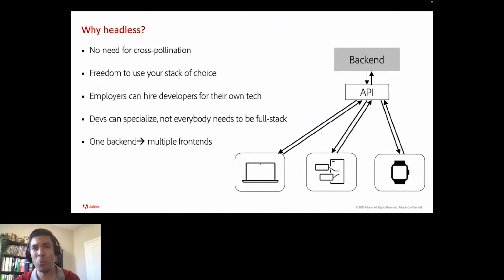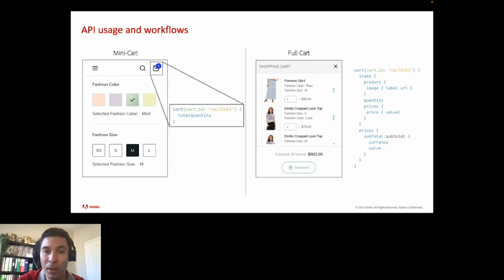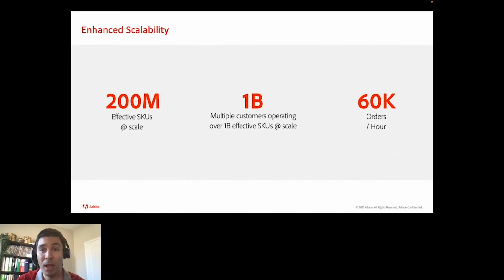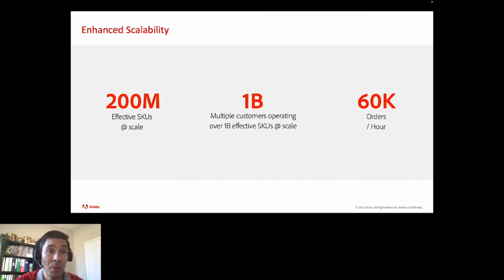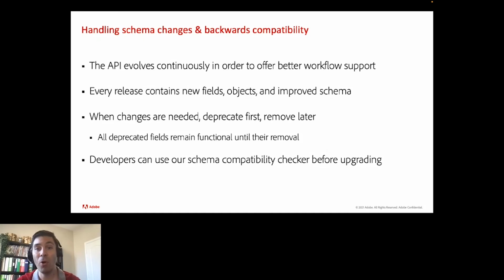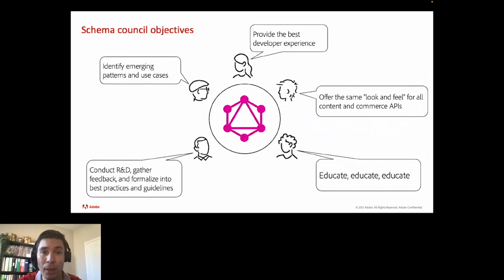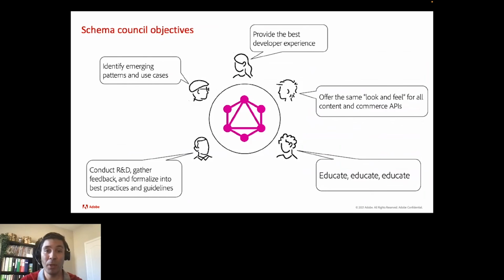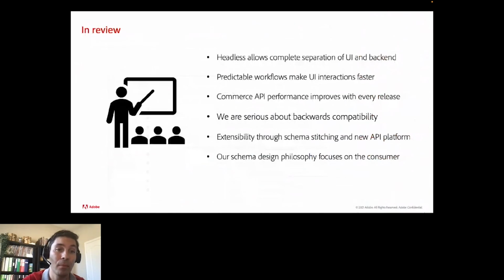Innovating with Headless Integrations - A Closer Look | Adobe Developers Live: Commerce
Trends in technologies change every year. As technologies also mature, they create new opportunities for developers to create amazing experiences, tailored for their unique customers to a level was never thought possible. Join me as we will explore the real value of headless integrations as a technology trend by taking a closer look at how our partners have already innovated and created amazing experiences by unlocking and extending the potential of our commerce APIs